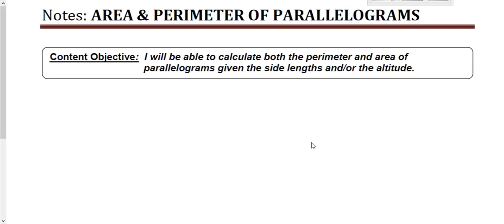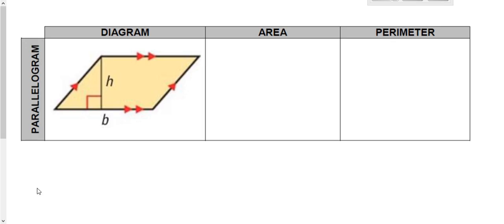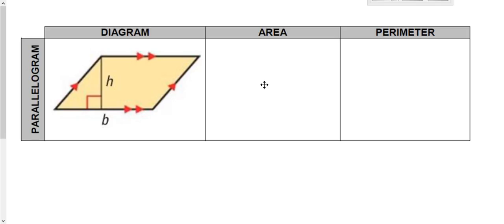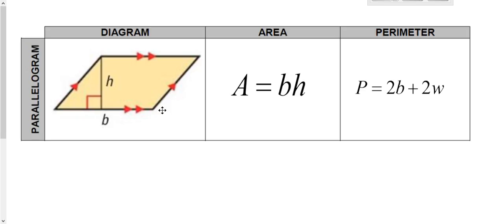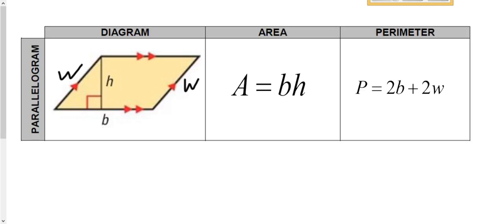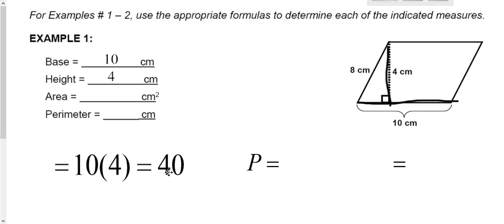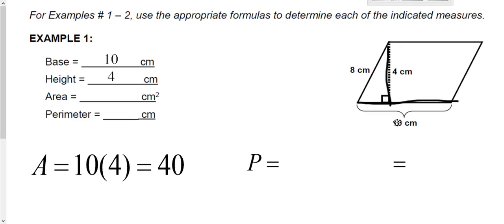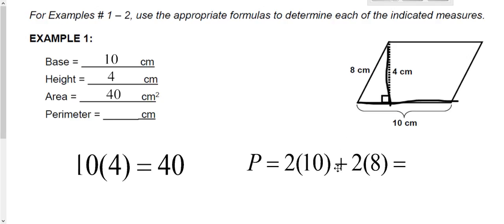Area and Perimeter of Parallelograms Part 1